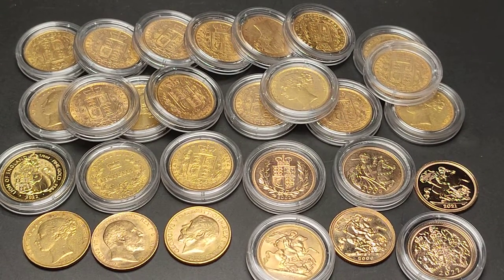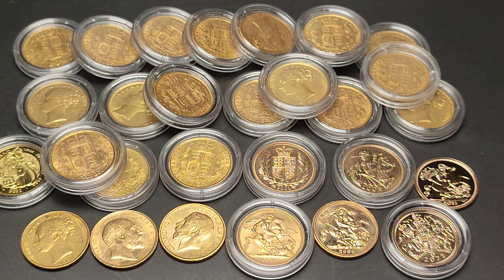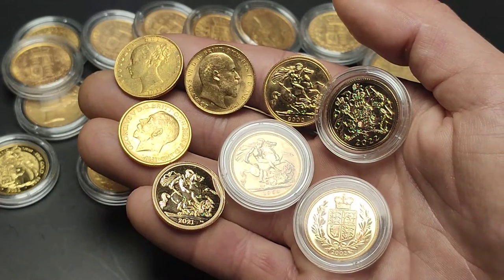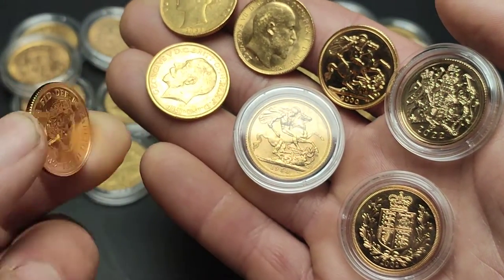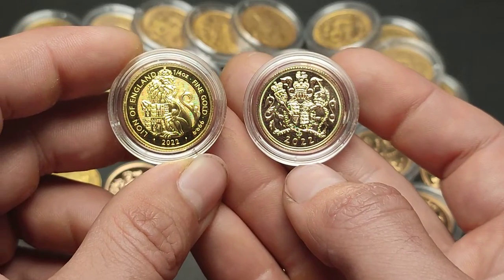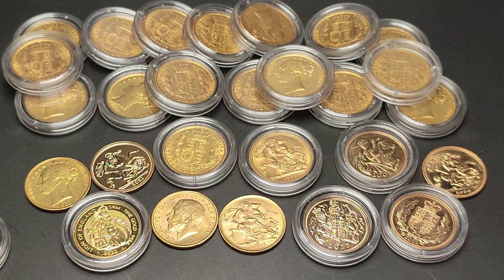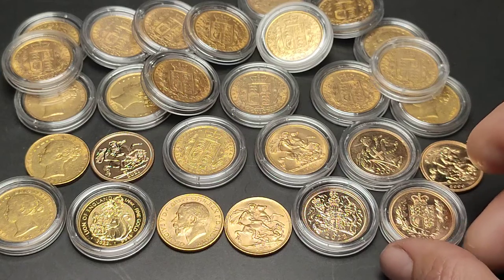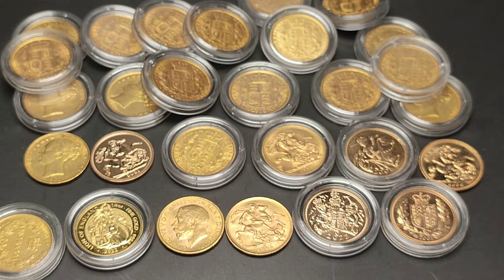Why Did They Do This To The Gold Sovereign?